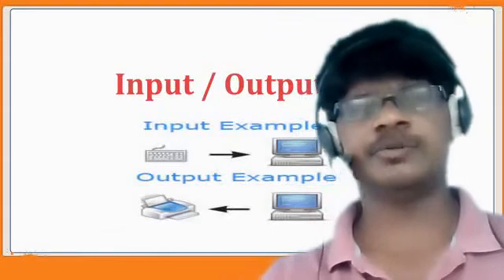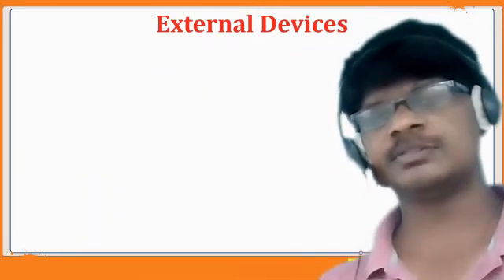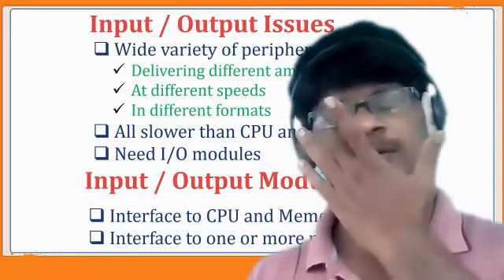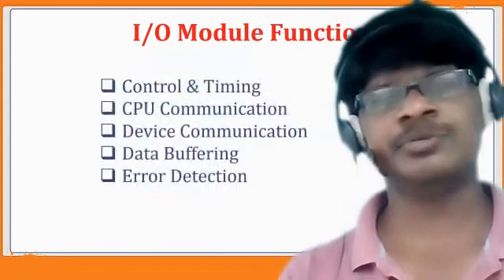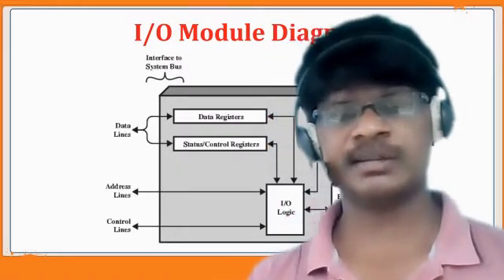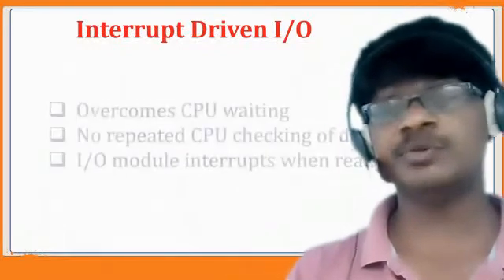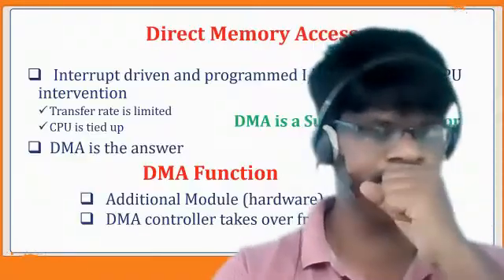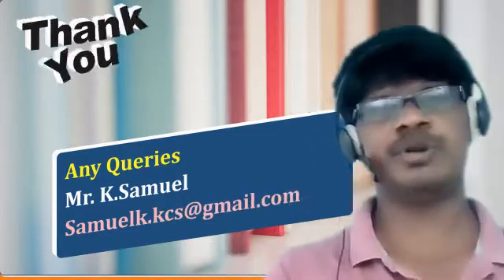IO MOdule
Computer Architecture & Organization